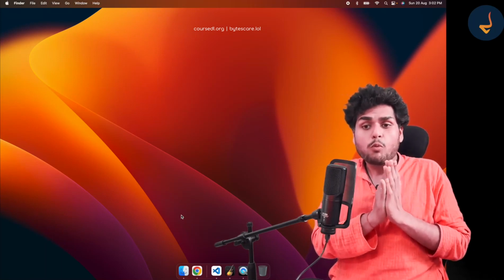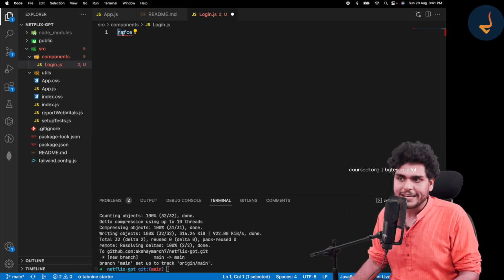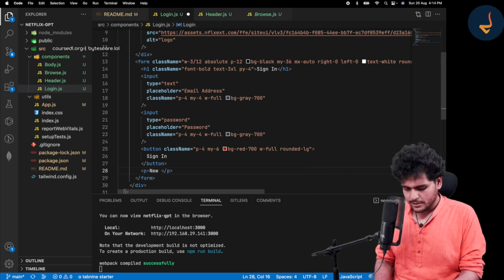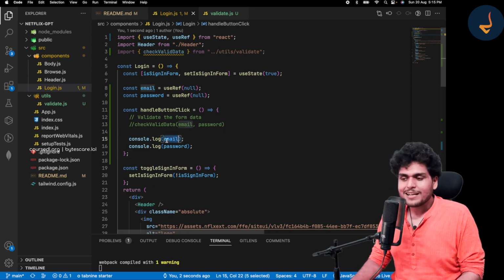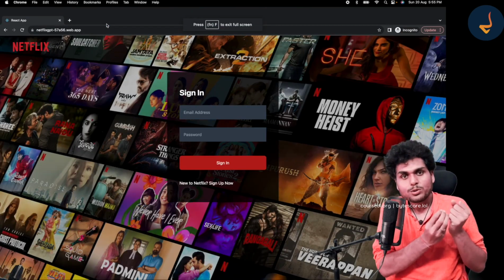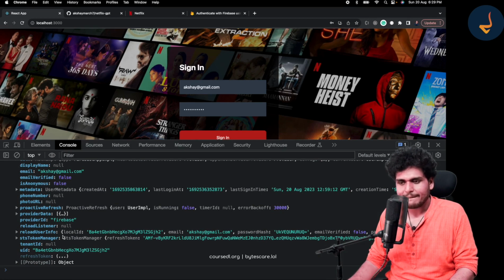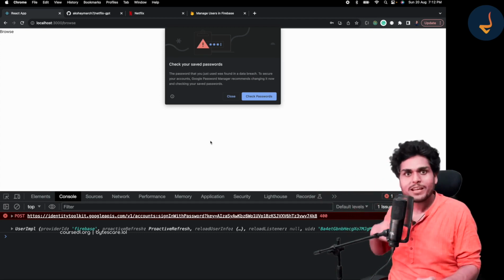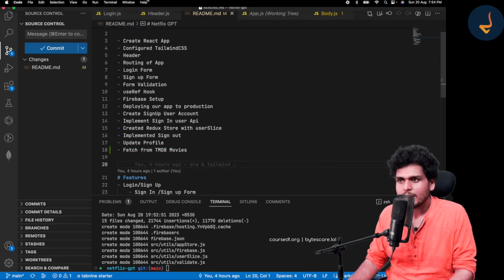Episode 14 NetflixGPT The Beginning 2